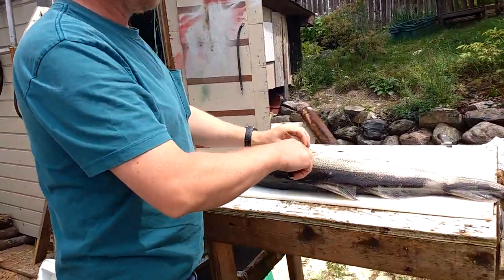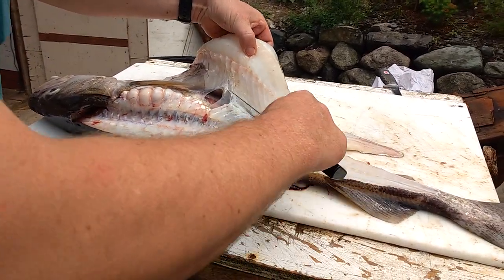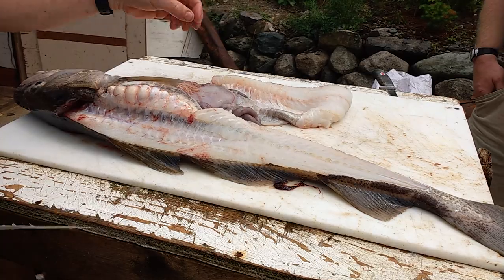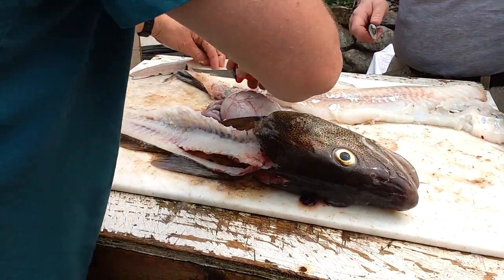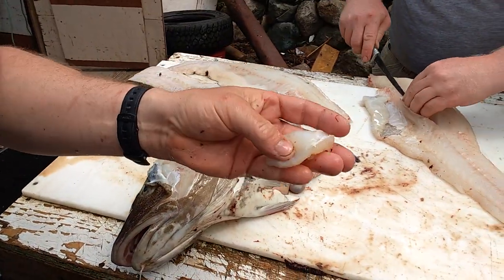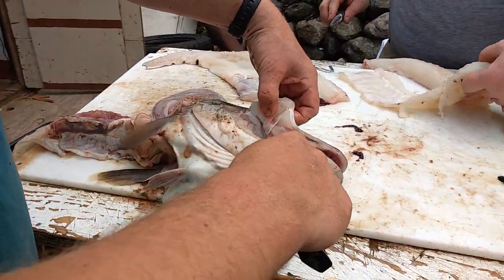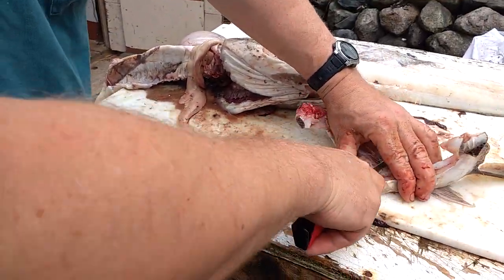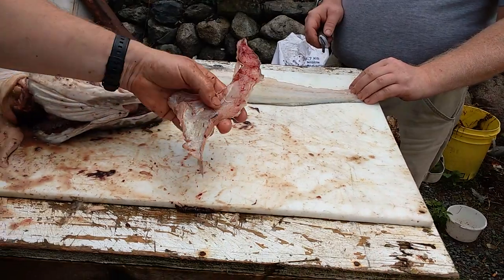How to fillet a cod fish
Cutting out tongue , cheeks, and fillets